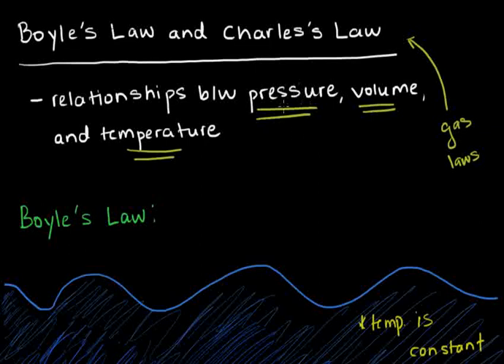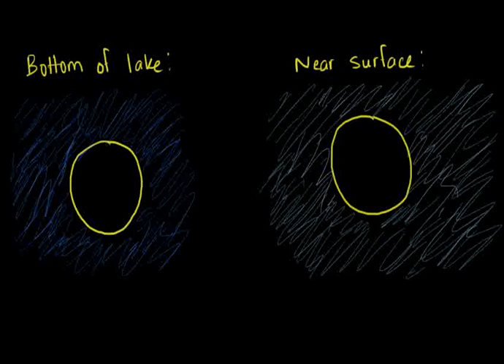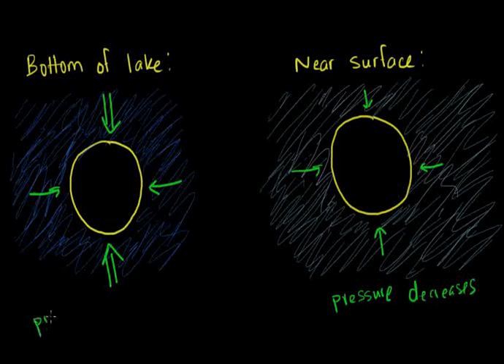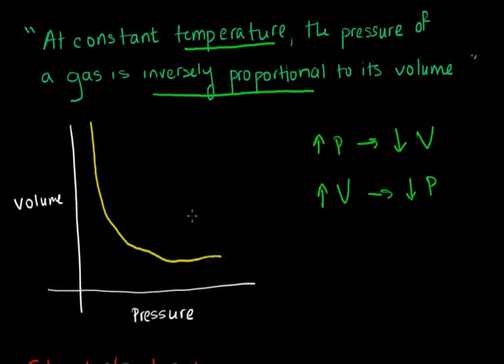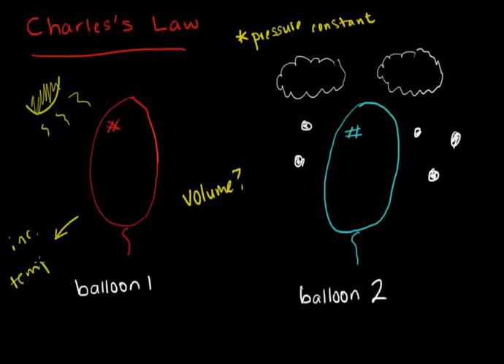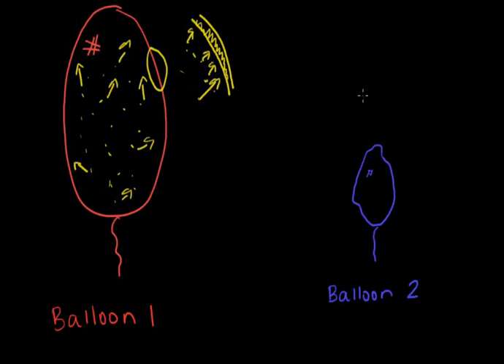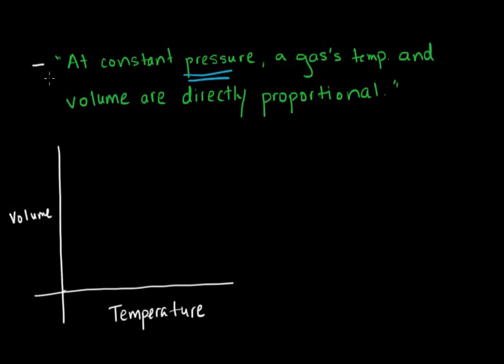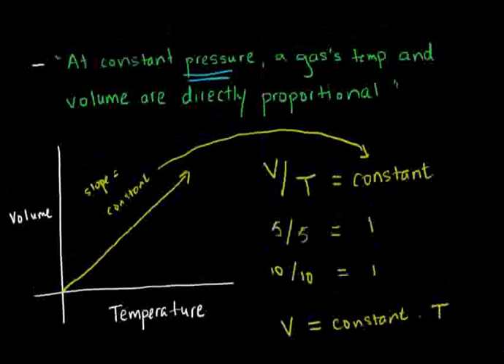Boyle's Law and Charles's Law